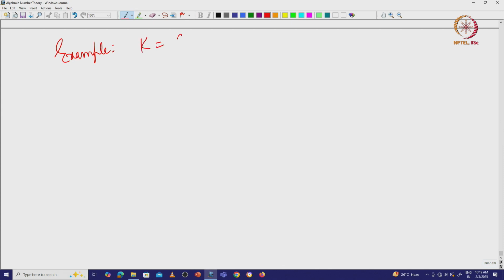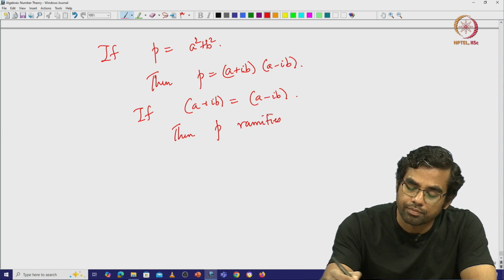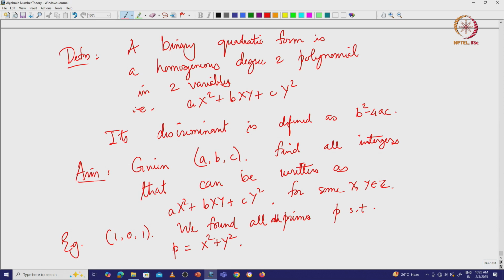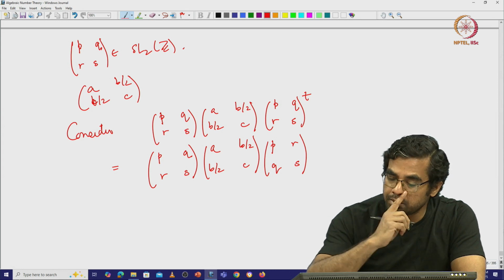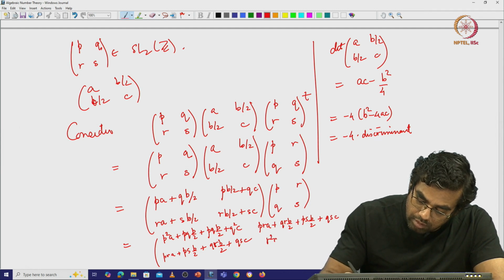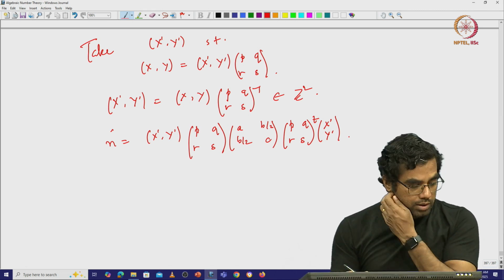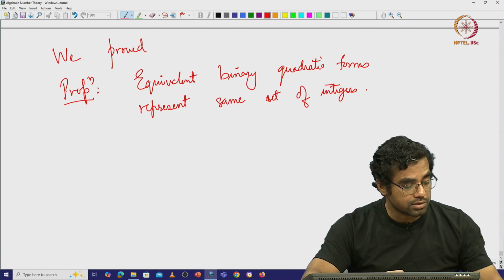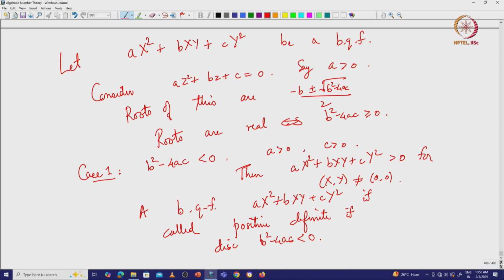Lec 39 Binary quadratic forms-I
Binary quadratic forms, Discriminant of a binary quadratic form, Action of SL₂(ℤ) on quadratic forms,  Equivalence of binary quadratic forms